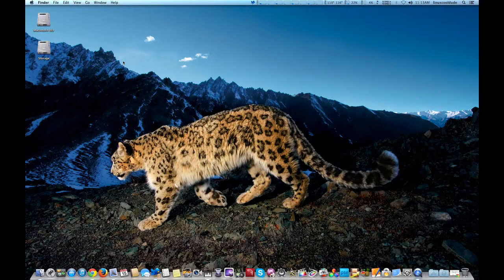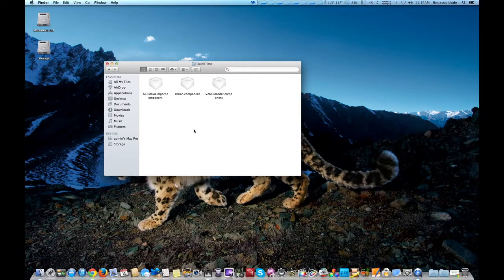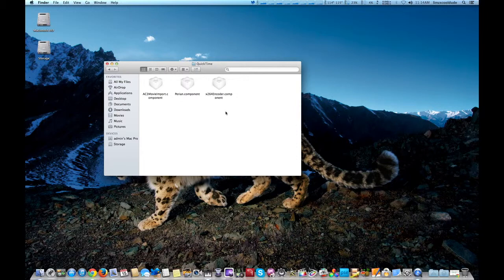X264 Encoder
X264 Encoder from Chatterbox live. Like this? Watch the latest episode of Chatterbox live on Blip!

Talk about the difference between H.264  X.264. Also give examples.